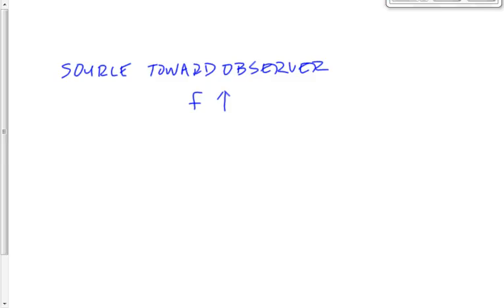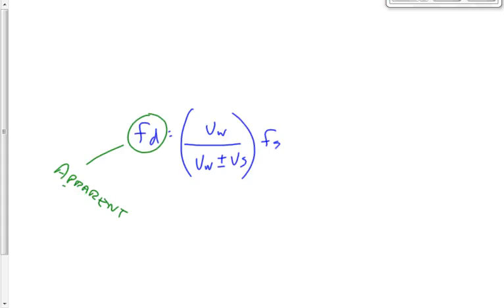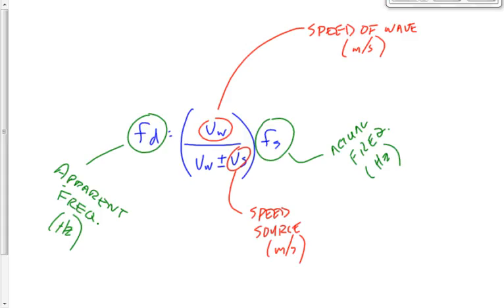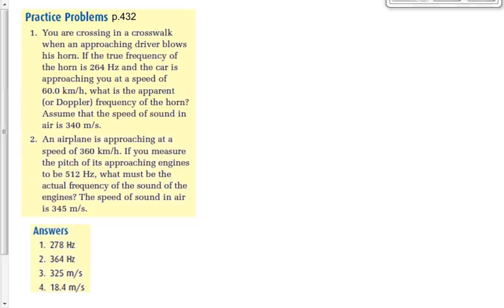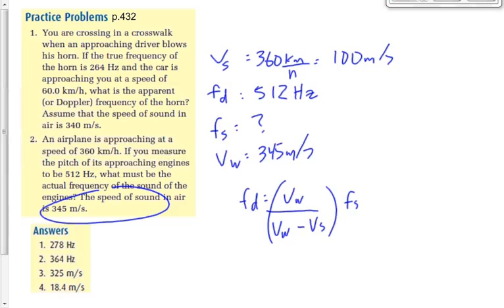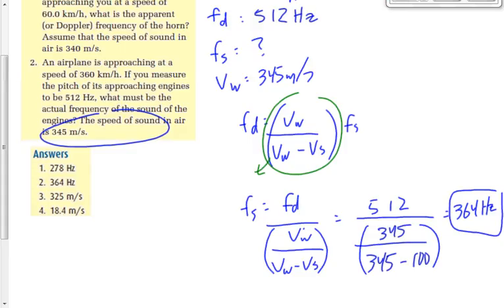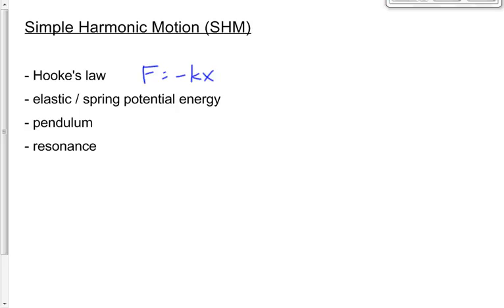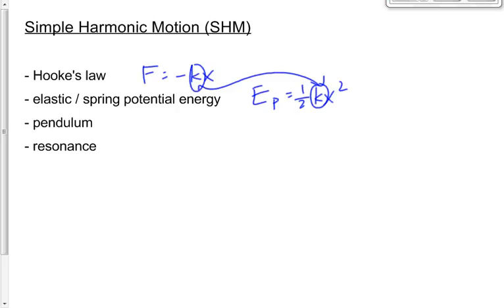(412-P2015F) SHM / Waves Test Review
Review for SHM and Waves unit test.